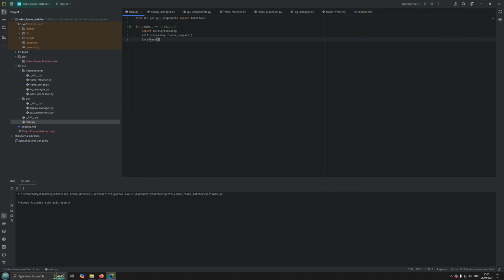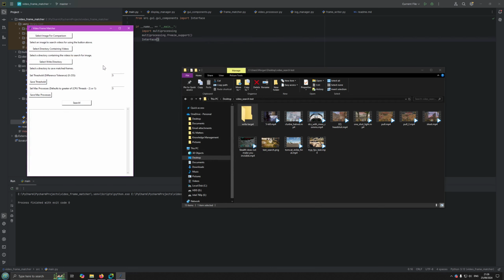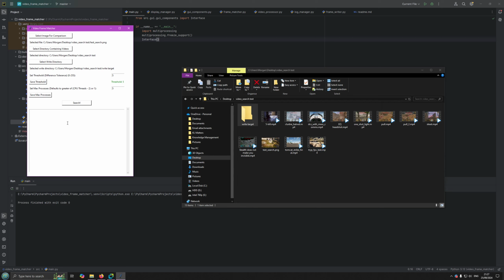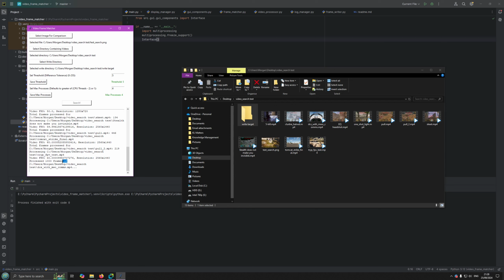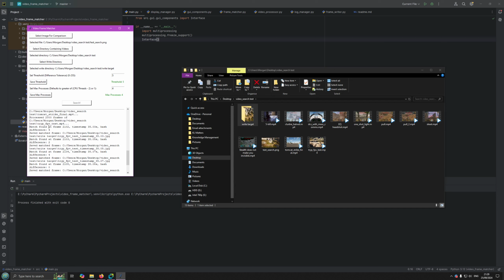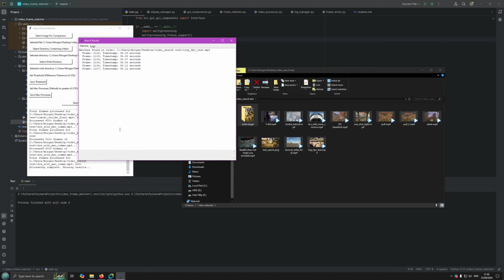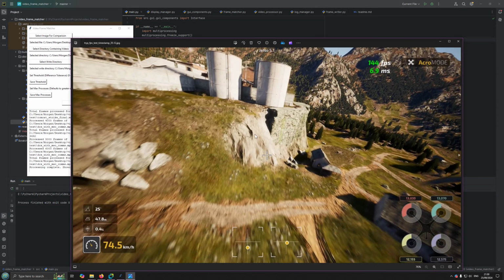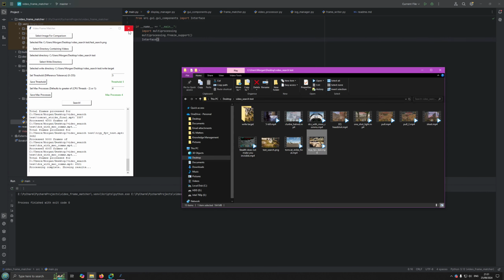Video Frame Matcher Instructional Video